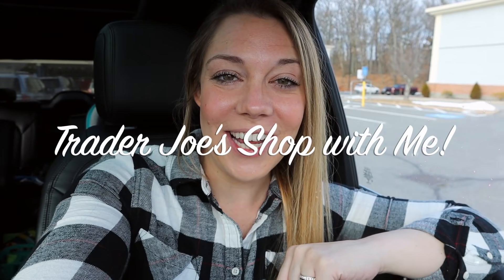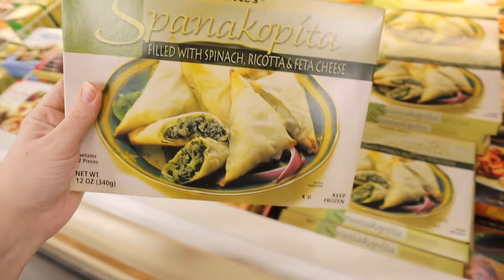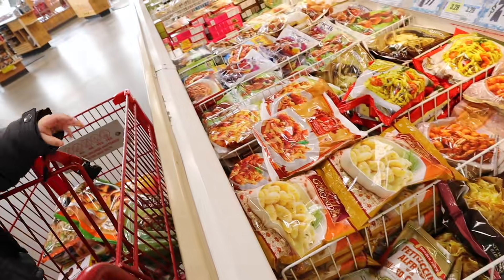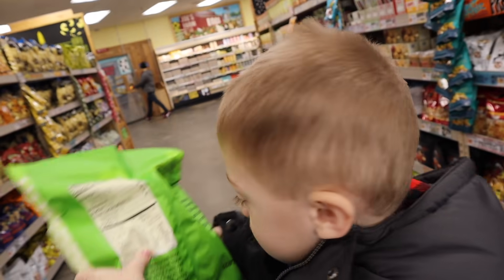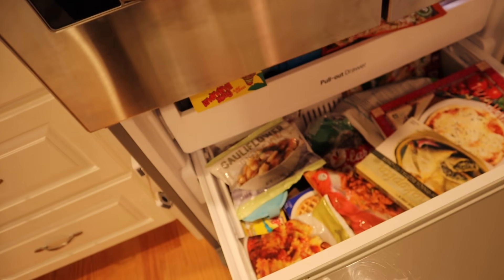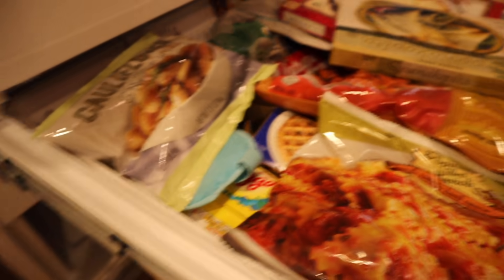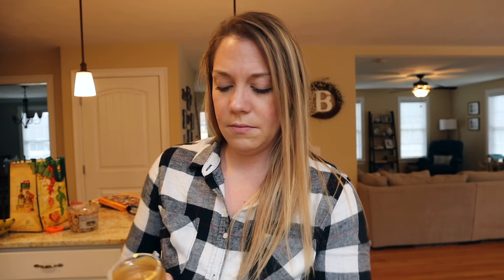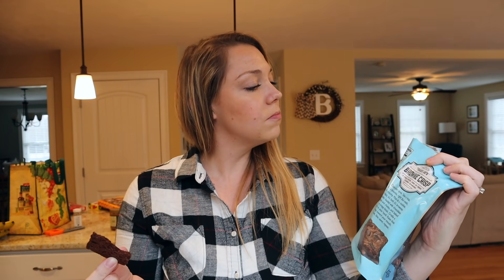TRYING YOUR FAVORITES | TRADER JOES MUST HAVES | EASY FAMILY MEALS | SHOP WITH ME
Come along as I shop from YOUR LIST OF MUST HAVES at Trader Joe’s!

Amazon Favorites